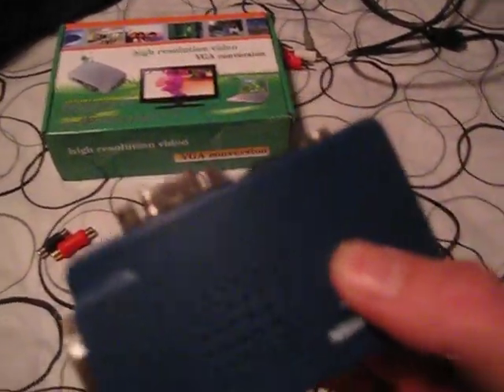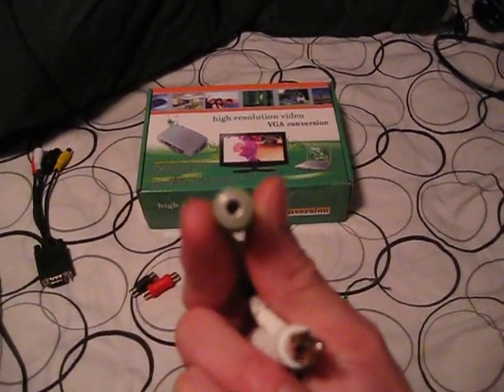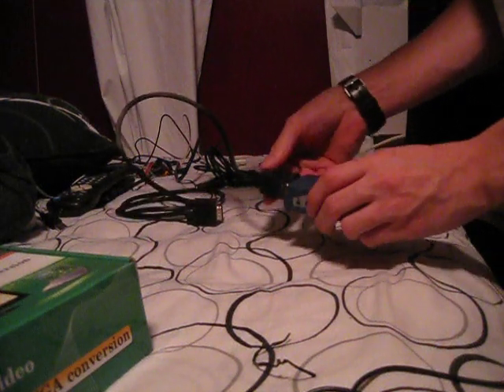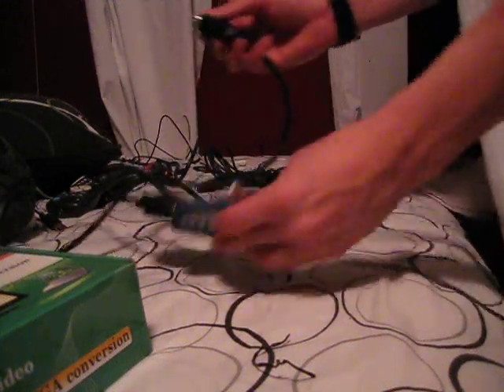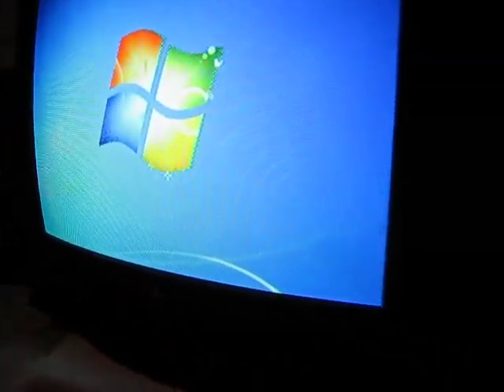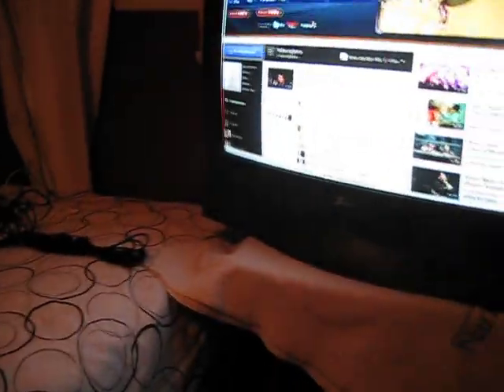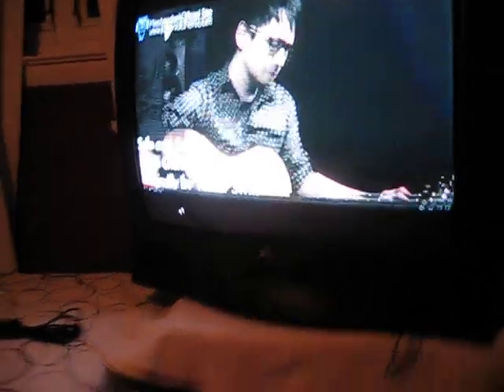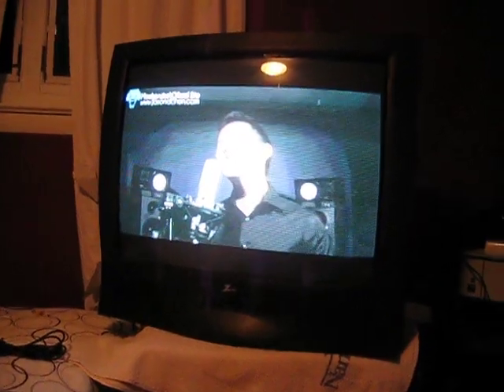How to connect your Laptop/Computer to an old TV.TW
An easyer way and CHEAPER to connect your laptop/computer to an old tv.